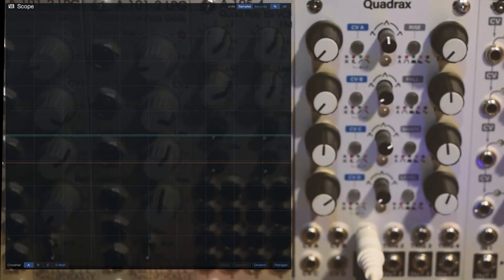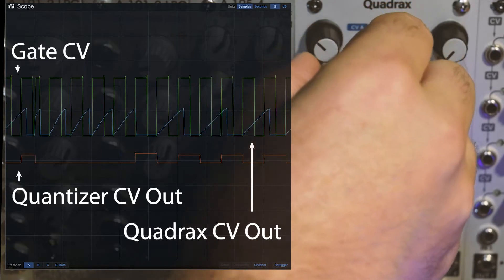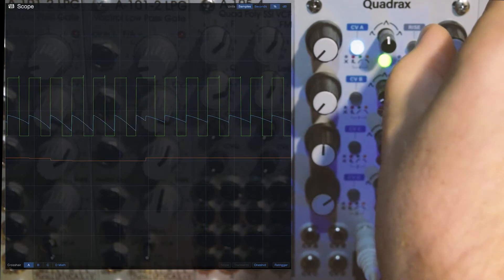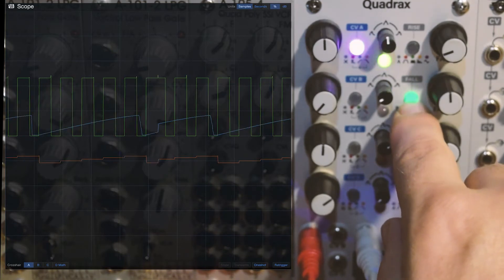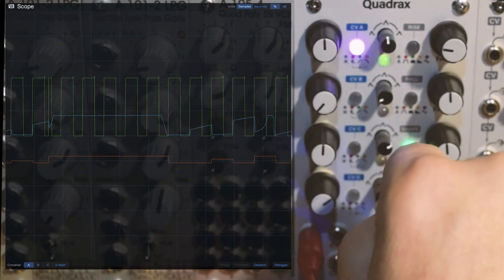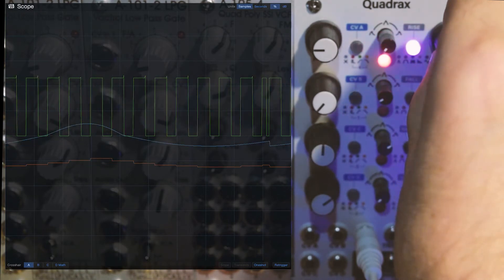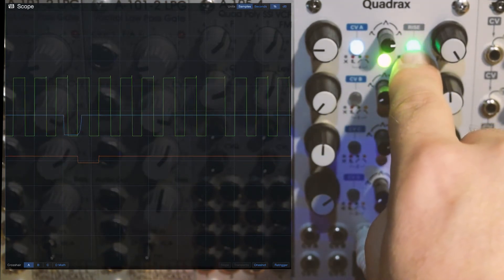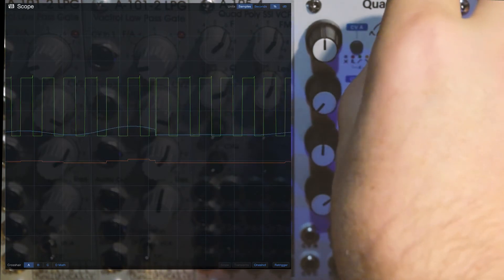"Poor man's" Sequencer Part 2 - Intellijel Quadrax. Creating sequences without a sequencer.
How to turn Gates to Pitch using an Envelope Generator.

A fun way to come up with arpeggios or sequences you may never think of using a conventional sequencer or playing an instrument. also a good way to get more pitch CV if you're out of outputs.

In this video i used Intellijel Quadrax, In Part 1 i used Make Noise Maths

Required Gear:
Gate generator - (Trigger, Gate out of Module, Pulse LFO...almost anything will do...bipolar LFOs produce odd results, but that may be what you're going for!)

Envelope Generator - (Used an Intellijel Quadrax in this video, but any AR will do...Maths (in part 1), Stages. must be able to turn off retrigger on Rise)

VCO (i used Moog other-32 for tutorial...and Roland 512 for demo at end)

Quantizer (I used Intellijel Scales and Expert Sleepers Disting, but any decent quantizer will do)

CV Mixer - will need to attenuate/offset and/or invert CV - I used Happy Nerding 3xMIA. Maths will of course work as will many other CV mixers.

A LOT of multiples!

Other Gear Used:

Doepfer a-101-2 Low Pass Gate
Mutable Instruments Stages (as a probability switch)
Intellijel Bifold - just a cool way to animate the Mother-32s Saw Wave
Evetide Timefactor for stereo delay